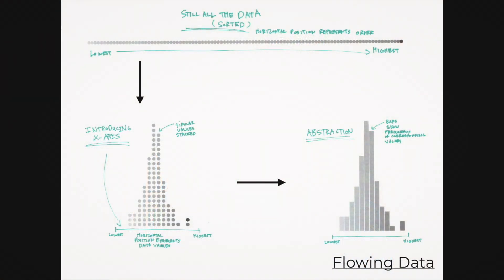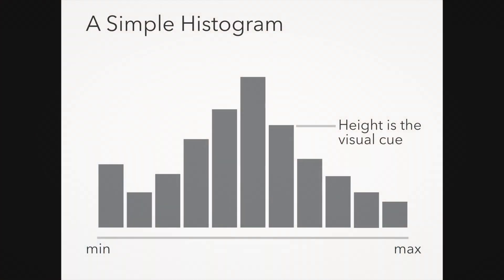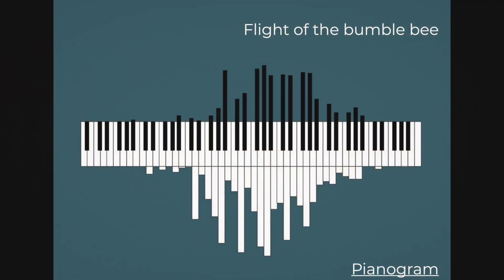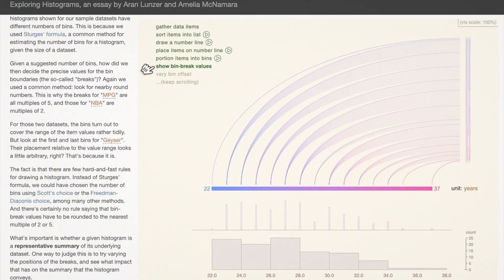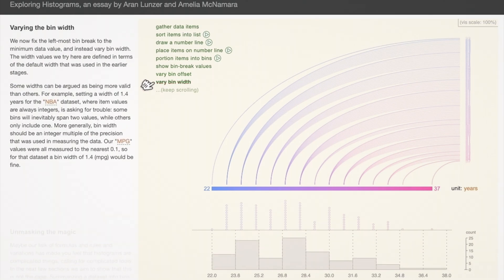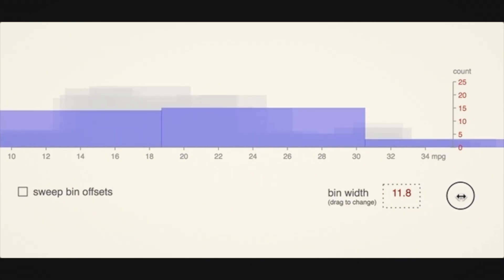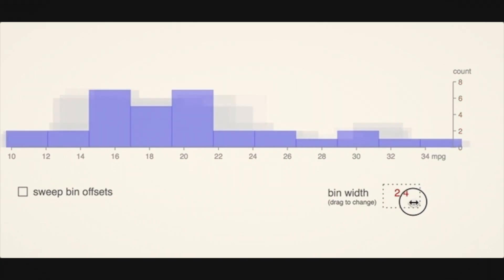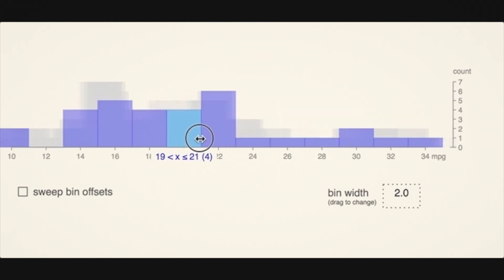Histograms with Jim Vallandingham (Ep. 23)